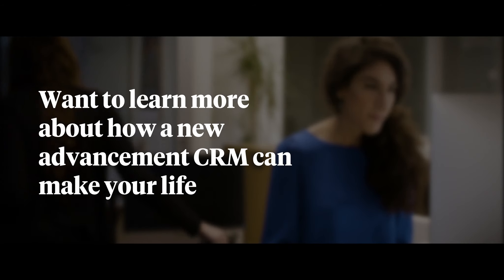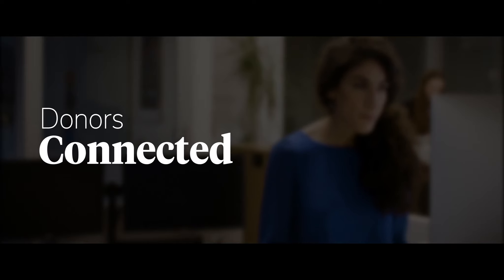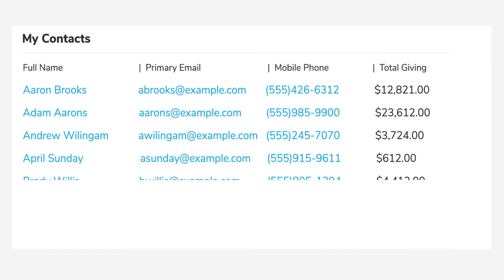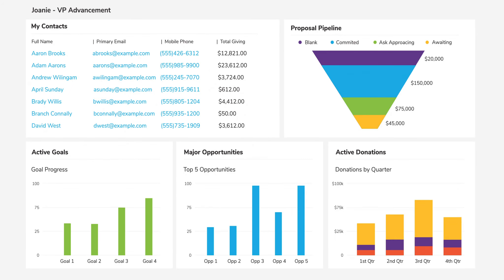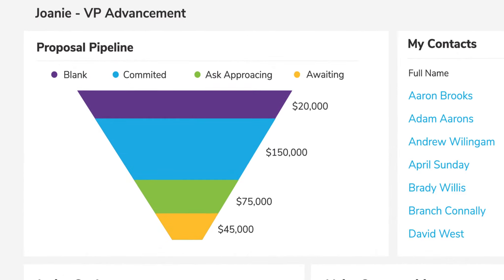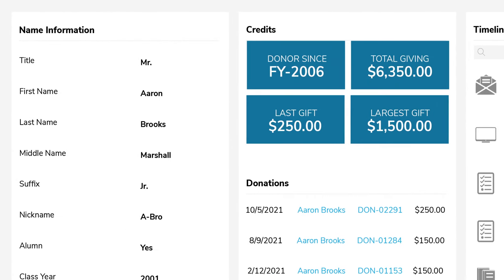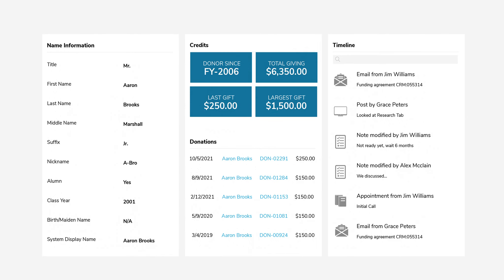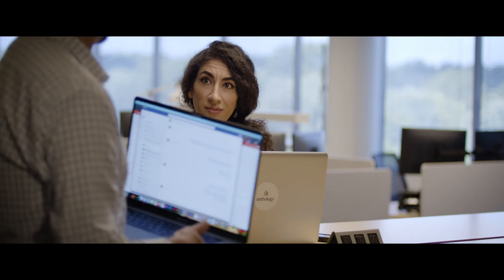Niloofar Shahmohammadi - Anthology Raise Product Teaser